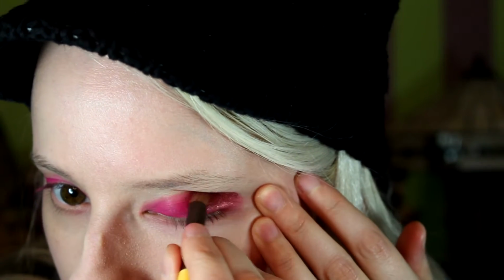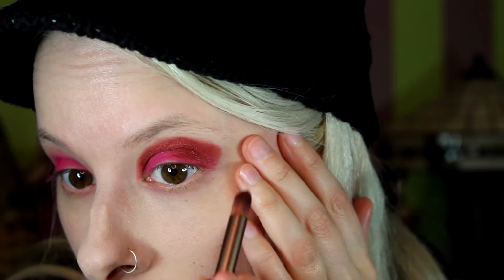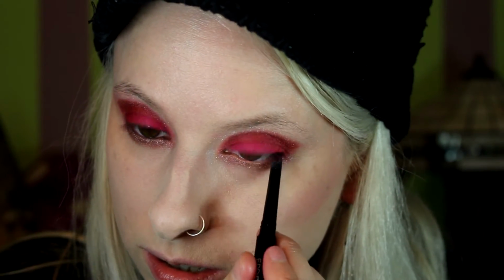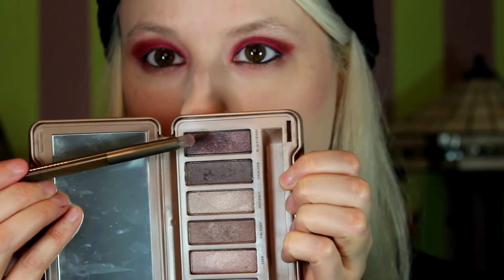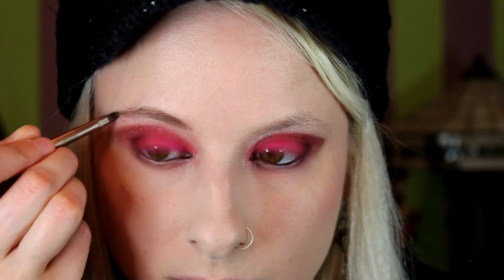Winter Berry Makeup Tutorial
I love the way frost glitters on winter berries!

Tea: Rooibos

Baby Skin Instant Pore Eraser